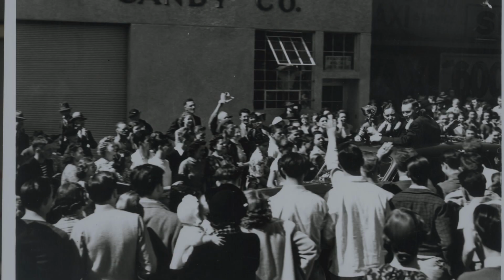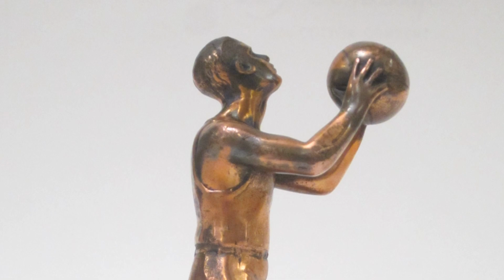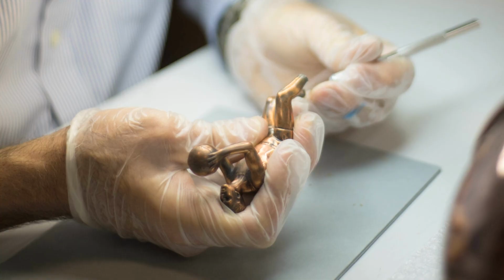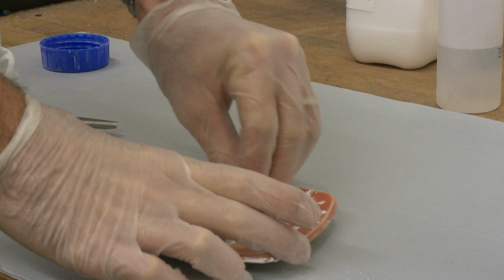1939 Trophy Restoration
The official YouTube channel of the University of Oregon Ducks.